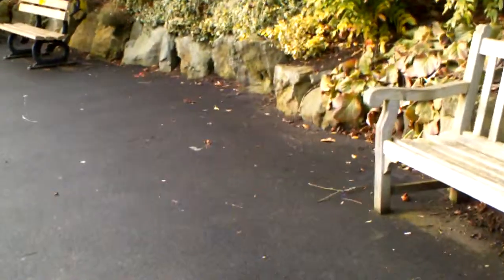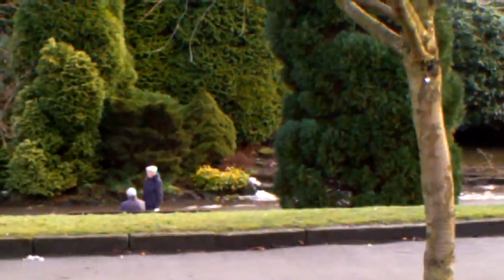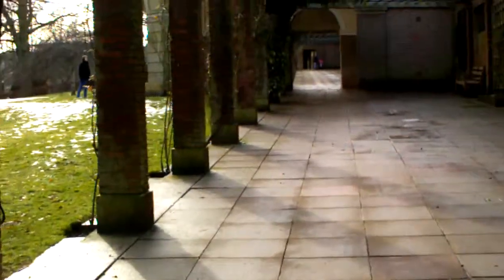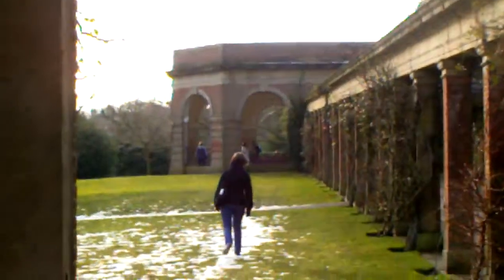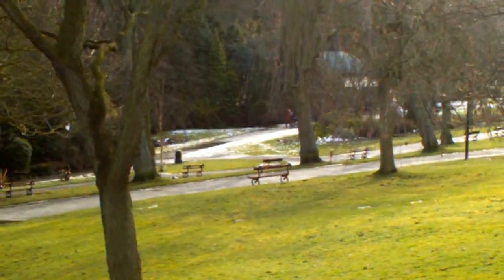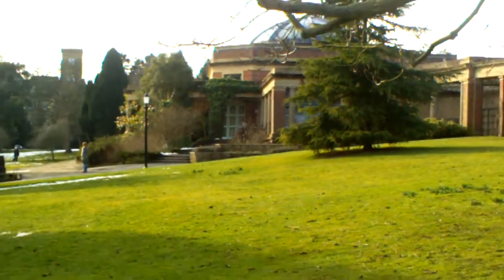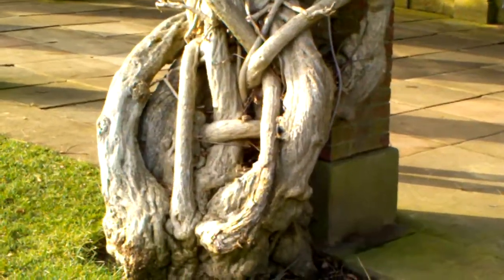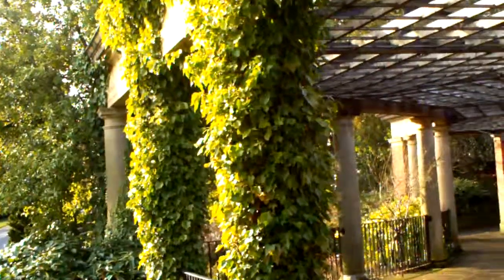Valley Garden Expo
Dave walks the collonade of Valley Gardens up to the Sun Pavillion